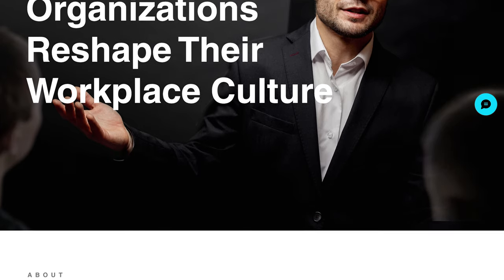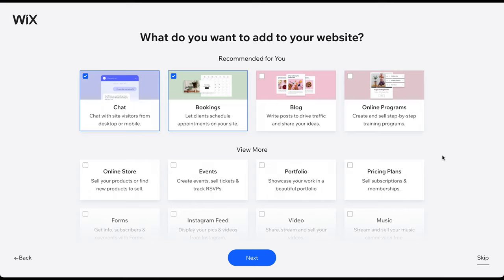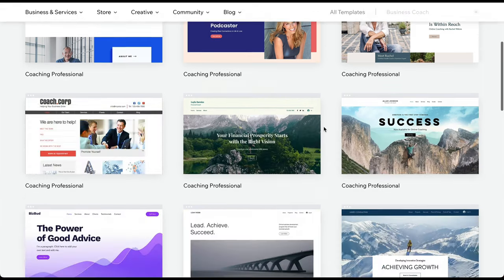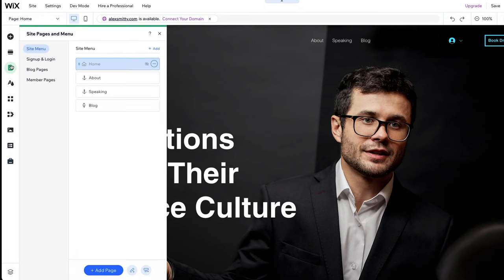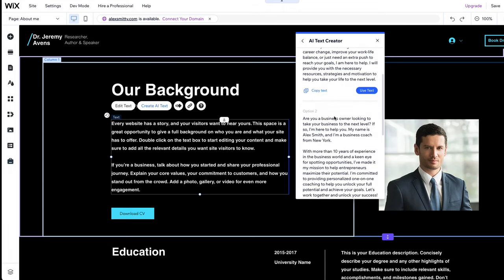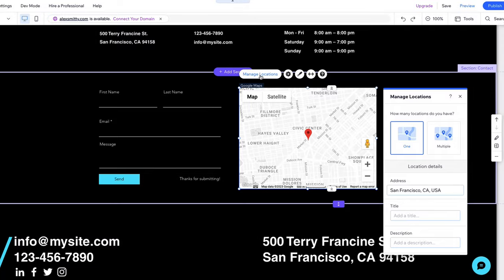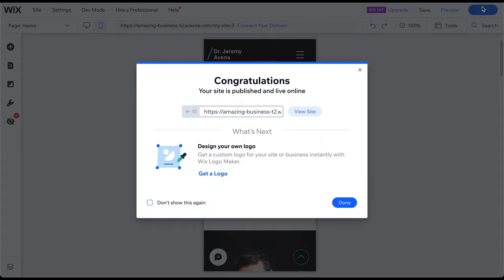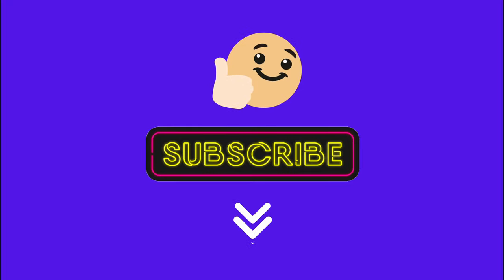How to Build a Coaching Website in 10 Mins with Wix | 2024 Beginner Tutorial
In this Wix Website Tutorial, you’ll learn everything you need to know to build your own professional coaching website with WIX!

👉 Build a Coaching Website for FREE!
Timestamps:
00:00 - Introduction
00:31 - Create Wix Account
01:42 - Your Dashboard
02:18 - Choose your template
03:02 - Editor overview
03:22 - Common pages on coaching websites
04:29 - Add, delete, and change pages
04:56 - About page
06:10 - Edit the Blog & write the first post
07:10 - Contact page
08:10 - Preview & Publish
09:402 - Connecting or buy a domain
09:38 - Save 50% (Bonus tip)

Welcome to our tutorial on how to build a coaching website with Wix!

In this step-by-step video, we'll show you everything you need to know to create a professional coaching website that will help you attract and engage potential clients.

First, we'll guide you through the process of signing up for Wix and selecting a template that suits your coaching business. Then, we'll show you how to customize the design and layout of your website.

Next, we'll demonstrate how to add essential features like a contact form, a blog, and a newsletter. You'll also learn how to create an "About Me" page and showcase your coaching services to your visitors.

Throughout the tutorial, we'll share tips and best practices for creating a coaching website that will resonate with your audience and help you establish your brand online.

By the end of this video, you'll have all the skills you need to build a professional coaching website with Wix that will help you grow your business and reach new clients. So, let's get started!

The description and comments of this video may contain affiliate links, which means that if you buy one of the products that I recommend, I’ll receive a small commission without any additional cost for you. Thank you for the support!